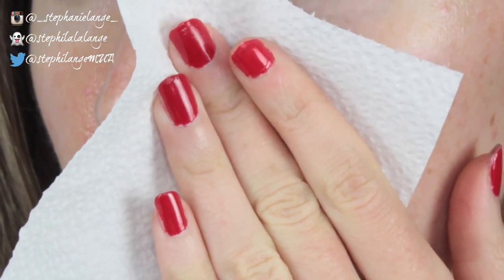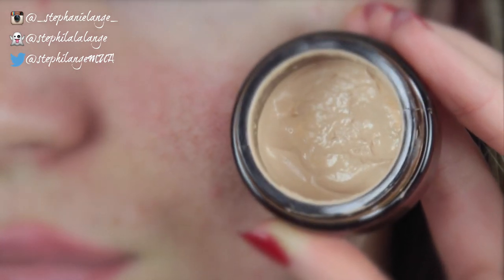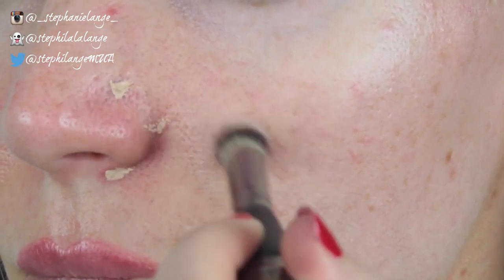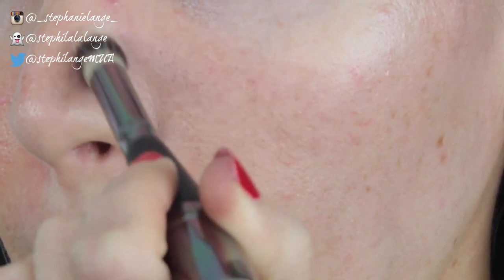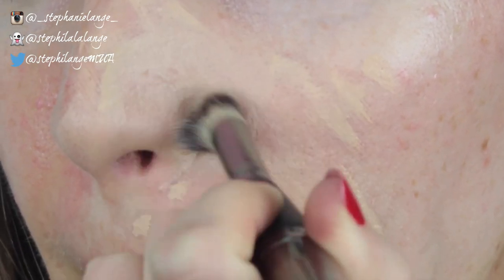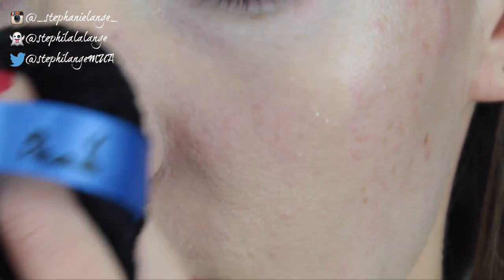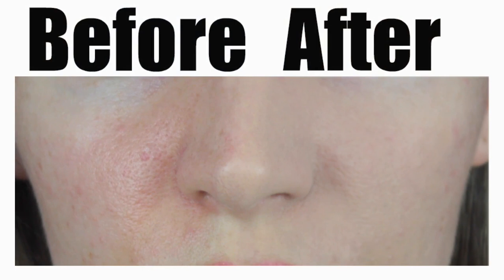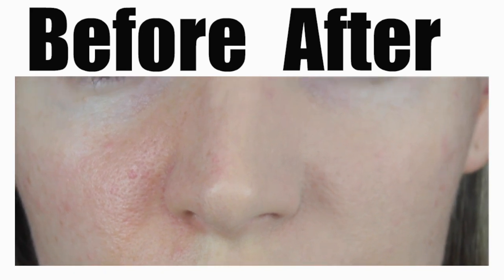How to Make Pores Disappear! | STEPHANIE LANGE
Whilst I’d love to show you guys how to get rid of pores forever, sadly once you have large pores, you can’t really get rid of them. But in this tutorial I’ll show you how to make your pores disappear in seconds using makeup! This is great if you have acne, rosacea or just very textured skin (I have pretty much all three!)

I use three products to make my pores vanish:
- It COSMETICS ‘Bye Bye Redness’ Correcting Crème

Please send any PR products / gifts to:
MAXCONNECTORS
13/32 Ralph Street

- Here’s where I buy my high end makeup at discount prices: GlamBot

- My FAVOURITE Fake Tan (the BEST fake tan in the WORLD!) – (Use Code: ‘stephanie’ to receive a FREE Exfoliating Mit or Back Applicator!)